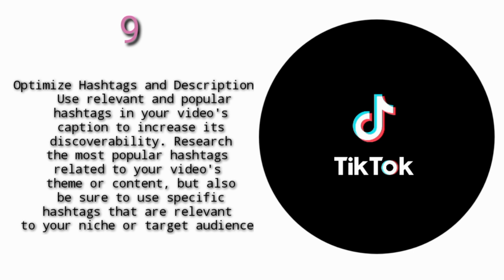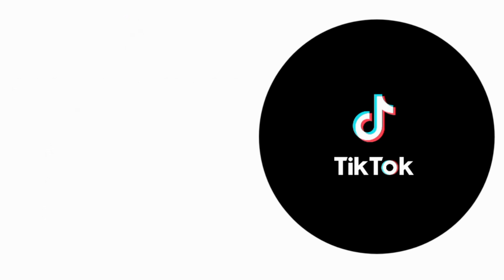How to Go Viral on TikTok - Expert Tips and Strategies " Mastering TikTok "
In this video, we're sharing some valuable tips and tricks to help you make your TikTok videos go viral. If you're looking to boost your TikTok presence and gain more views and engagement, you've come to the right place.